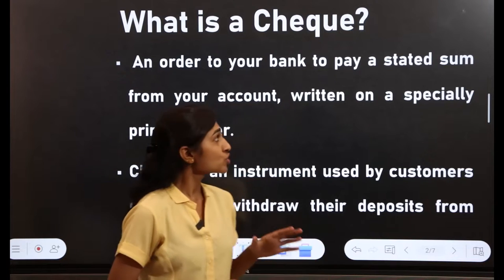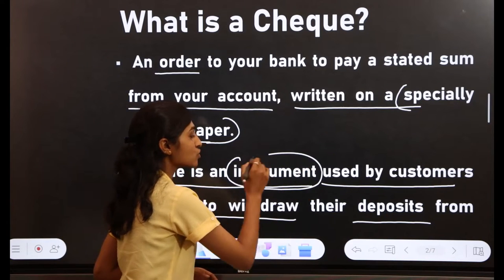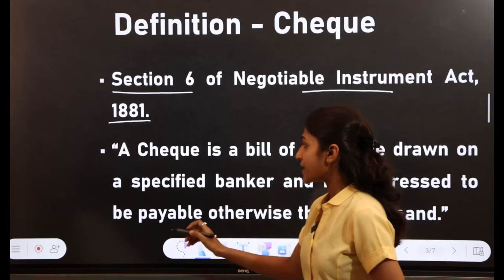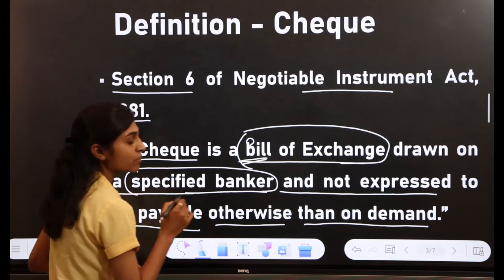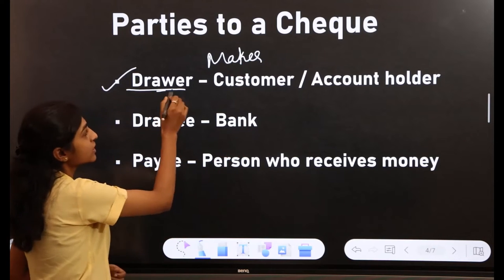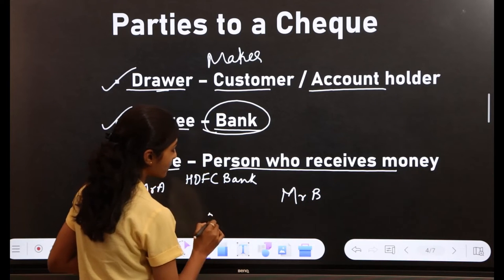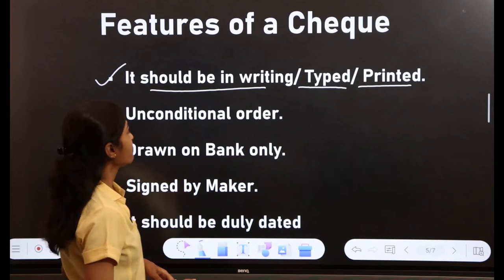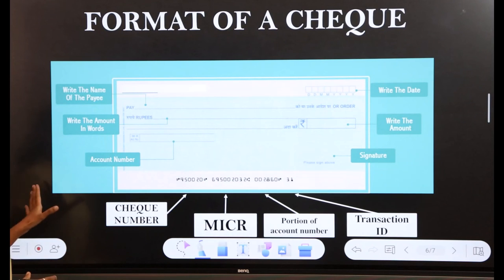Definition of Cheque|| Features of Cheque|| Negotiable Instrument Act 1881